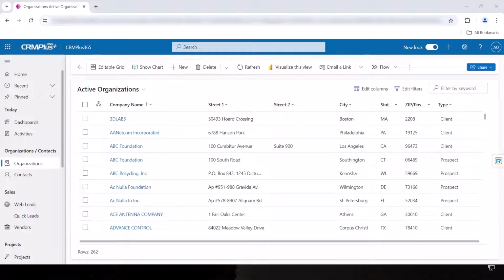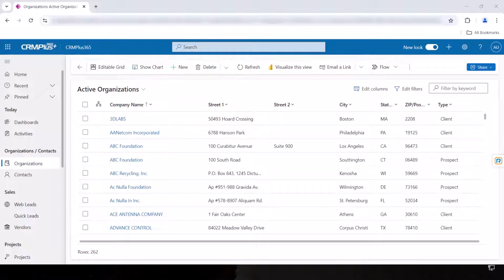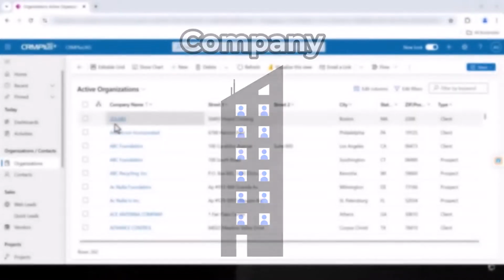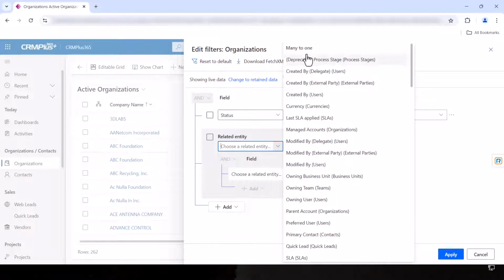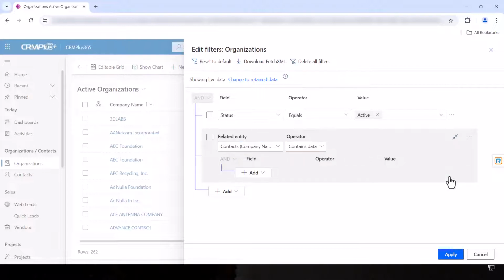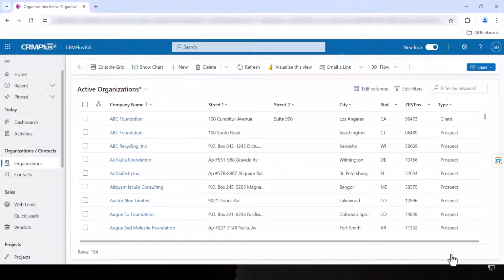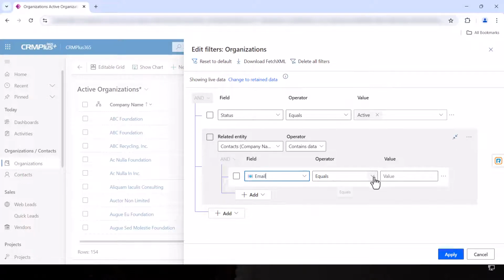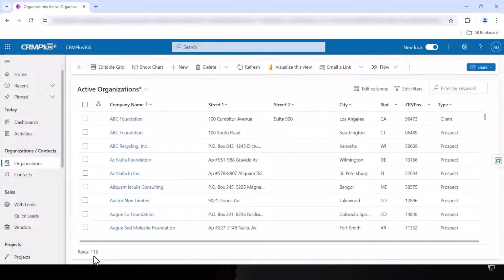Advanced Filters in Dynamics 365 - Part 1 (Filter Data Across Two Entities)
Standard view filters in Dynamics 365 are powerful, but they can only filter on the record you're looking at. Advanced Filters let you go further: filter contacts based on data from their account, filter opportunities based on what the owner's team is, and much more. In this first part, you'll learn the concept and see your first cross-entity filter in action.

In this video, you'll learn:
• What Advanced Filters are and how they differ from standard view filters.
• How to filter one entity based on data from a related entity.
• A walkthrough of a practical cross-entity filter you can build yourself.

This is Part 1 of a 3-part series on Advanced Filters.
Who this is for:
• Dynamics 365 end users who want more control over their list views.
• Power users who build views for their team.
• Teams looking to improve CRM usability and reduce time spent searching for data.